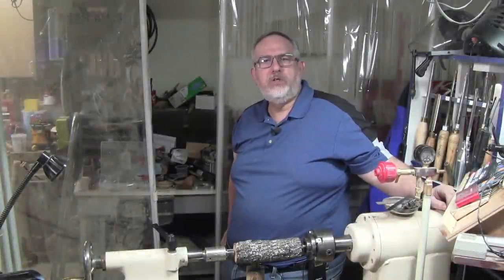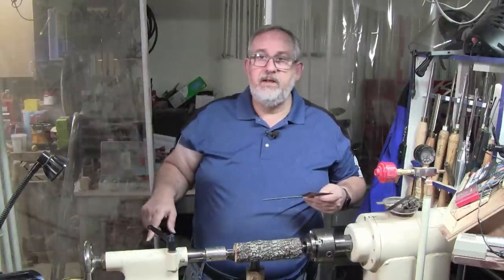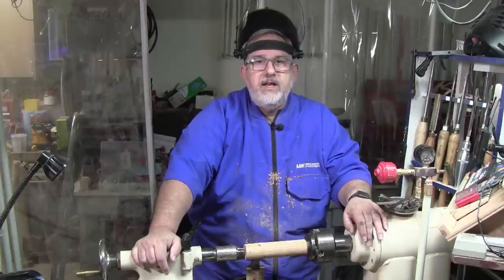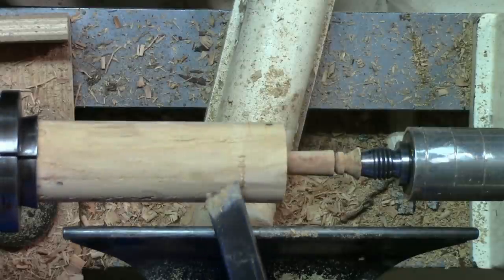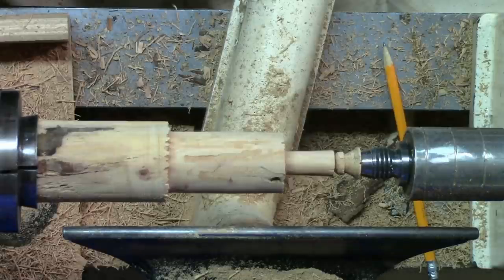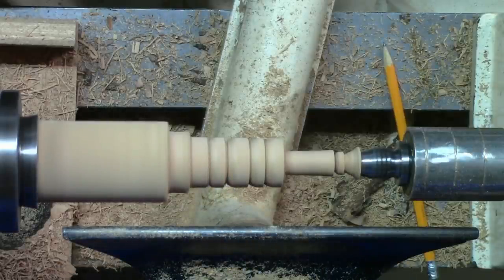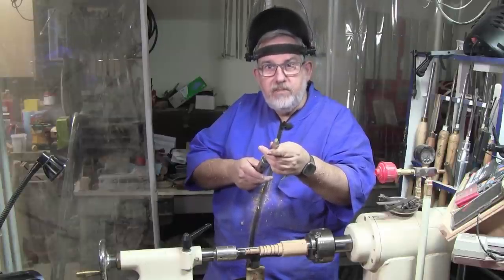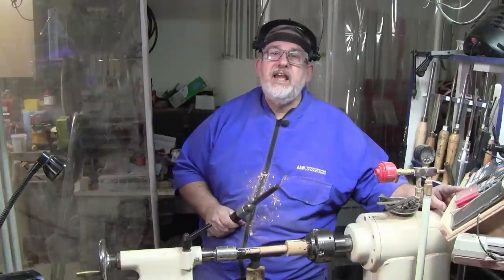Understanding the Skew and how it works by Dean's Woodworking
The skew is not scary it is just misunderstood. lol Seriously in this video we walk through severl cuts you can so with the skew and how they work. Anyone can use the skew successfully once you understand what to do and practice the cuts.

SAFETY
Trend Airshield Pro

3/8 Double end Ball Mill

Irwin quick change bit holder

 SHARPENING
Ron Brown's Best Universal Setting Jig Lathe tool Sharpening

ADHESIVES
3M super 77 spray adhesive
Titebond original
Titebond II
Titebond III

 SUPPLIES
2" Round hook and loop disk
 BOOKS

Blackmagic Design Atem Mini
Cannon Vixia Camcorders
Comica wireless Microphone
Neewer Studio Video Lights
HDMI Switcher
Logitech M705 Mouse